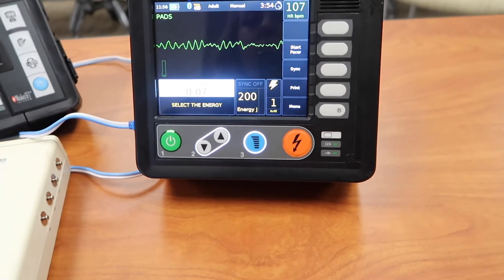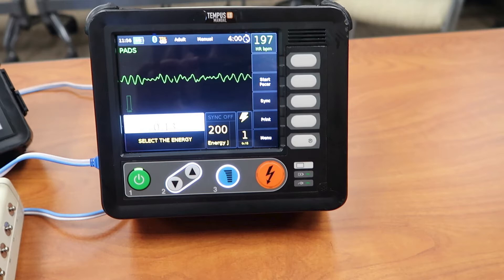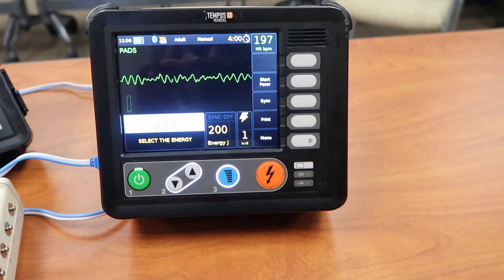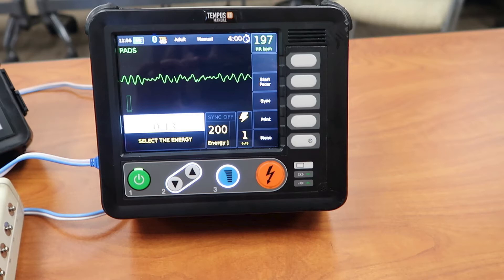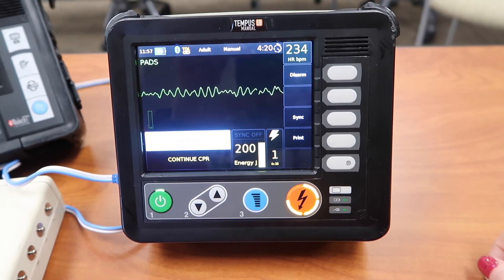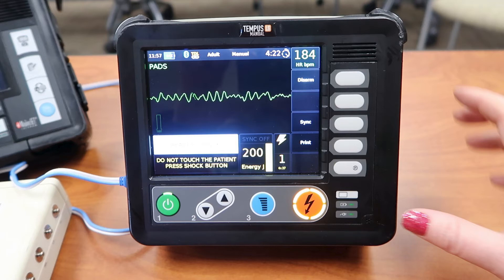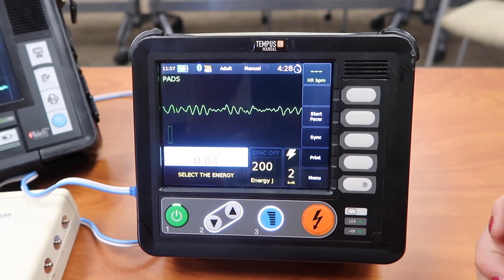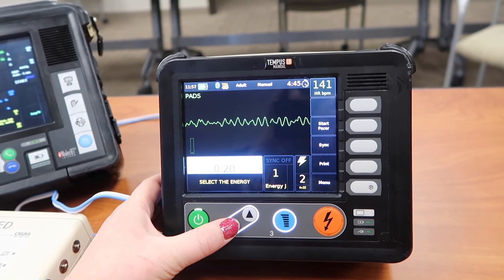How to Defibrillate w/ a Tempus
Curious how to defibrillate with the Tempus? We tackle how to do just that in this video!

Instagram.com/lightssirensaction